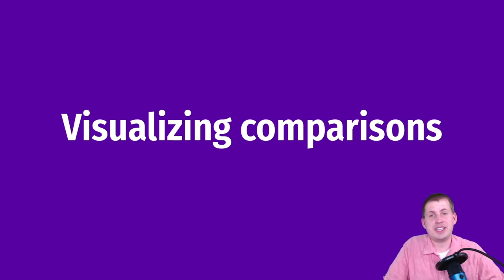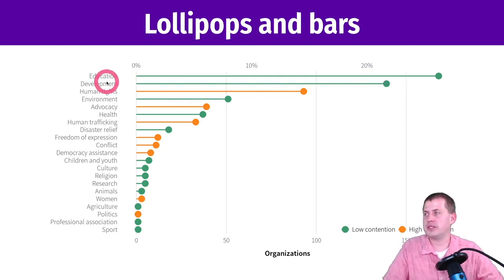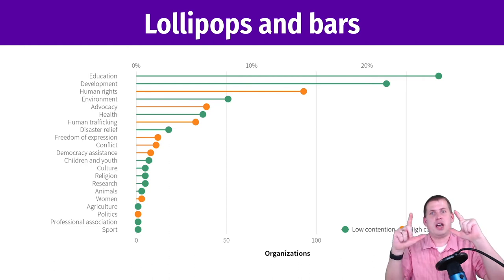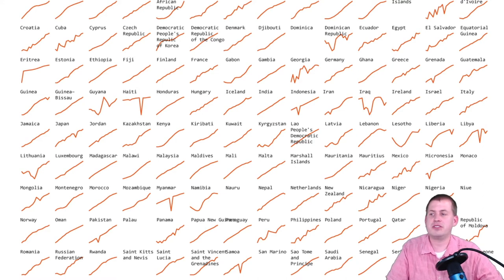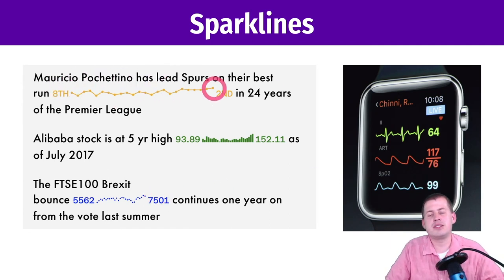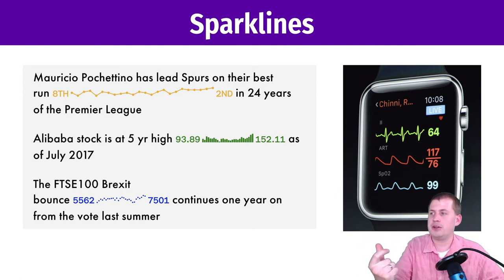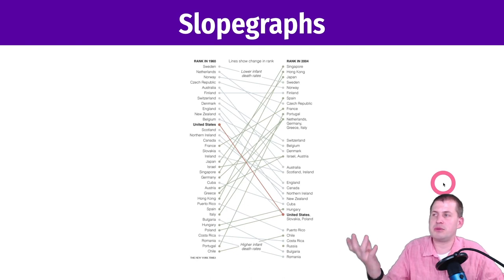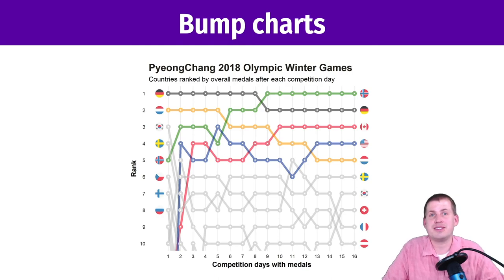PMAP 8921 • (8) Comparisons: (1) Visualizing comparisons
Overview of different methods for visualizing comparisons, including bar and lollipop charts, small multiples, sparklines, and bump plots